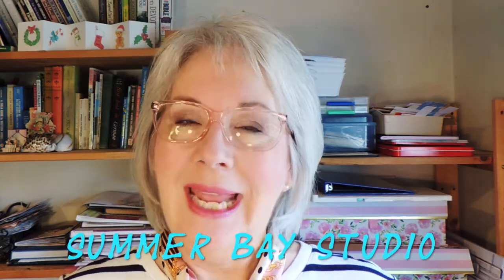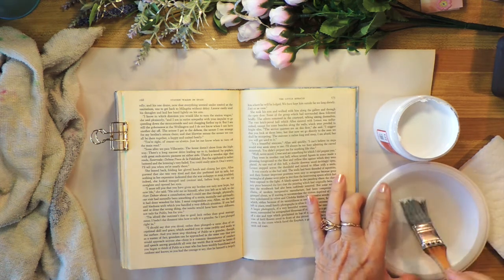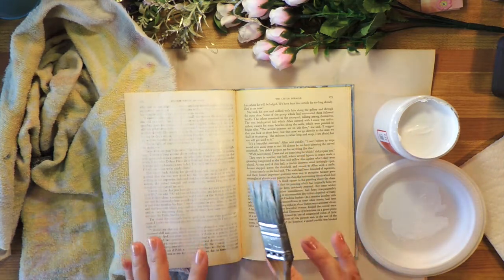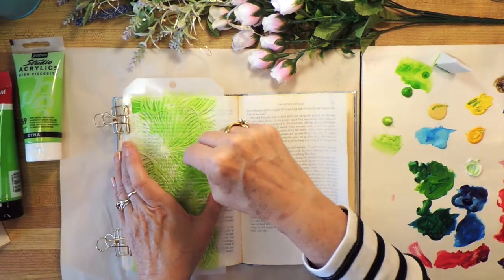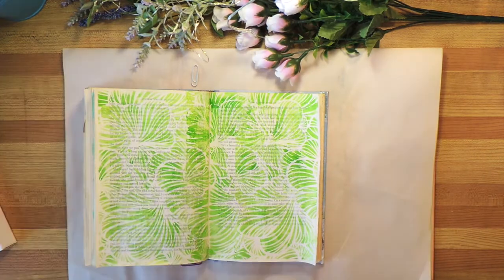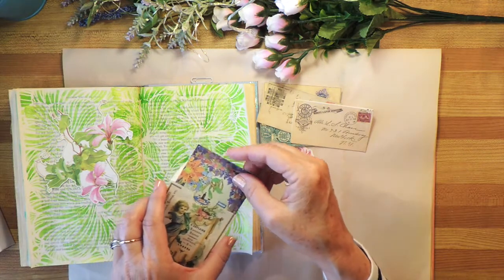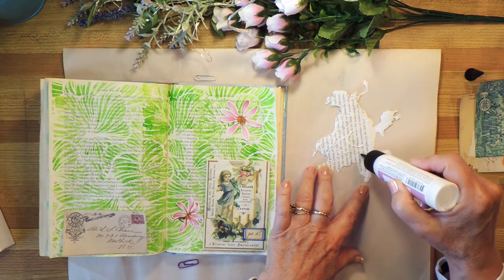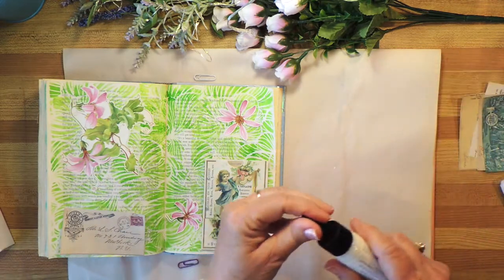Stenciling on Old Book Pages | Mixed Media for Art Journals and Junk Journals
Stenciling on Old Book Pages | Mixed Media for Art Journals.

Vintage Botanical Rubber Stamps
Tim Hotlz Distress Ink
Scoring Board
Aleene's Clear Tacky Glue
Fine Tec Pearlescent Watercolors
Micron Pens Stock
Cricut Products